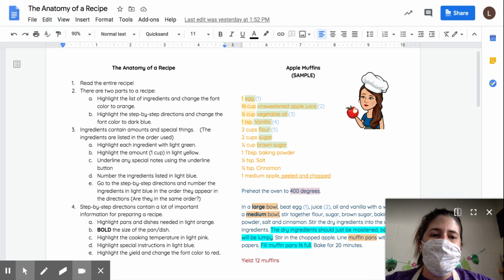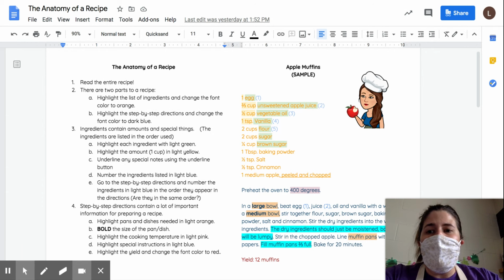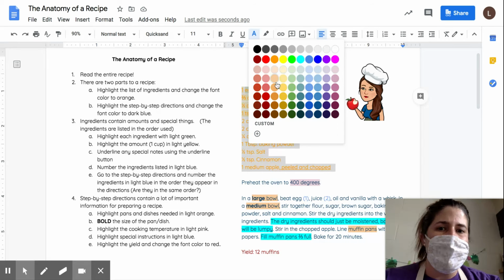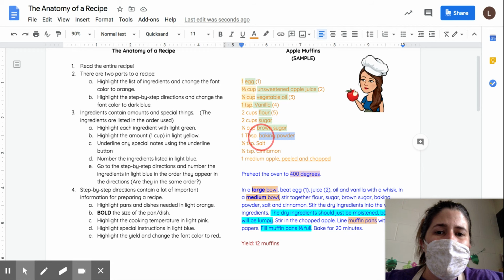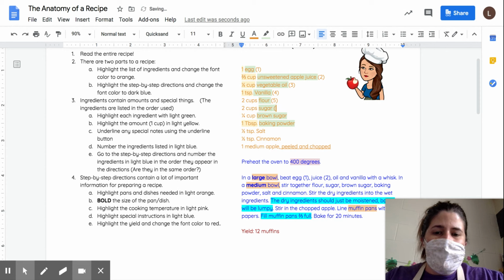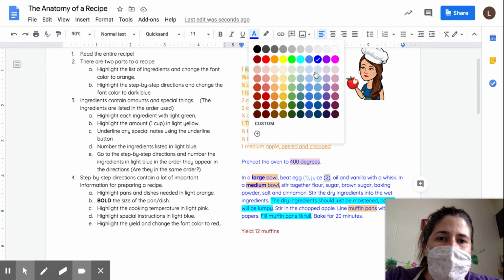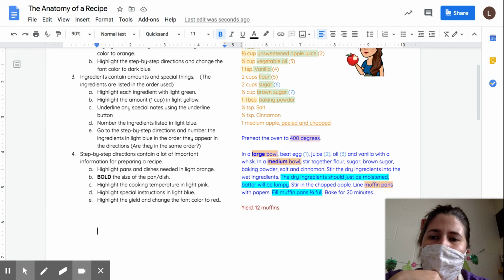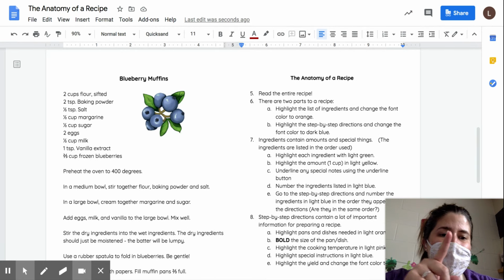The Anatomy of a Recipe - Google Docs